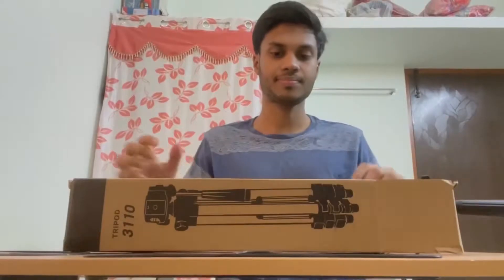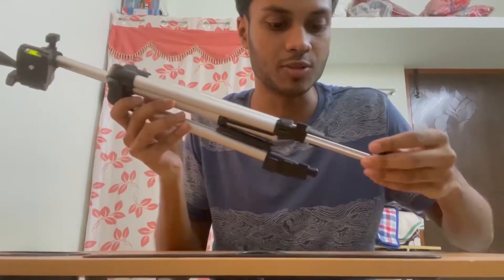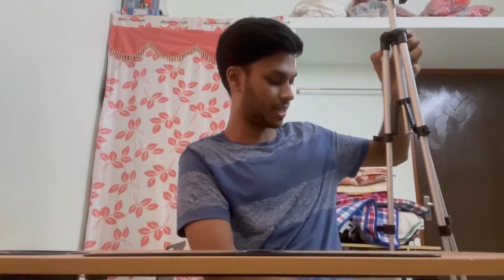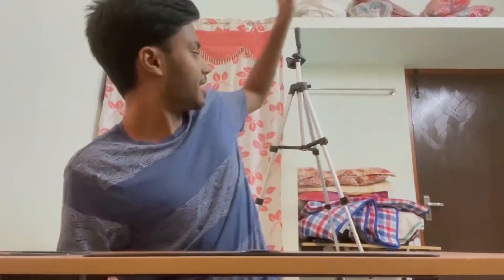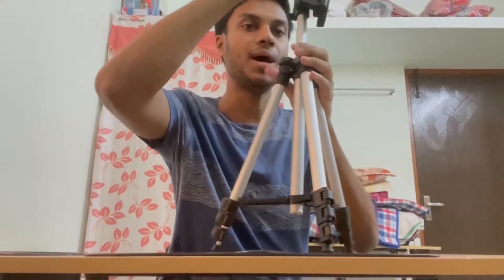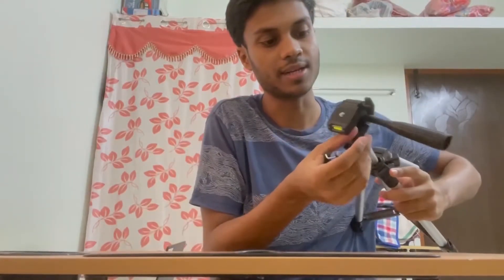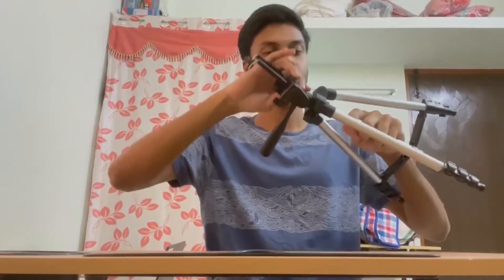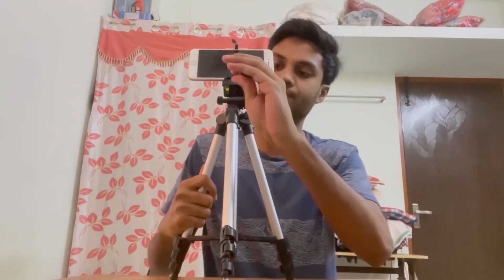How to Attach a Smartphone to any Tripod | Mad Addicts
In this Informational video , I will use my smartphone to attach with any Tripod . Note that Tripods are universal and can attach both phone and Dslr . Its is very helpful for new Buyers .